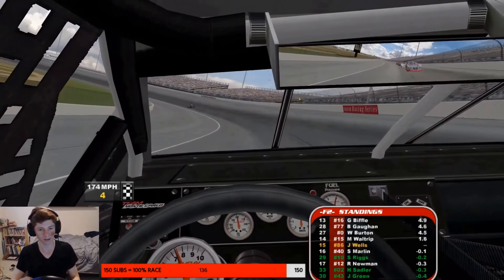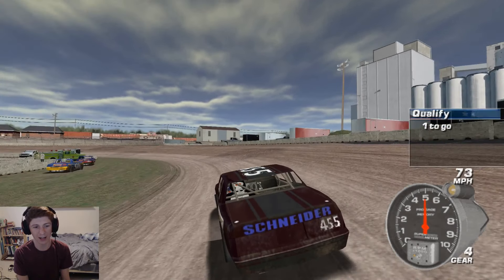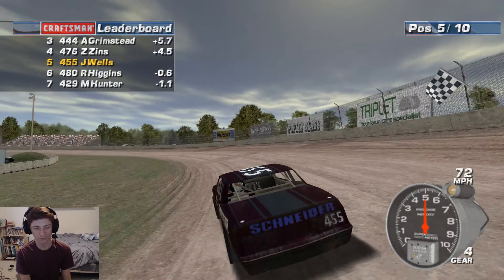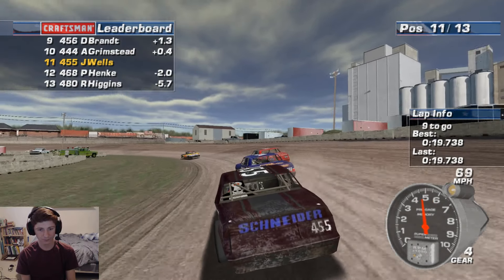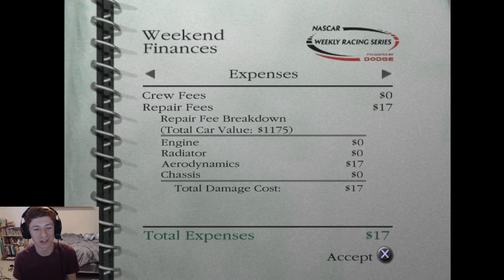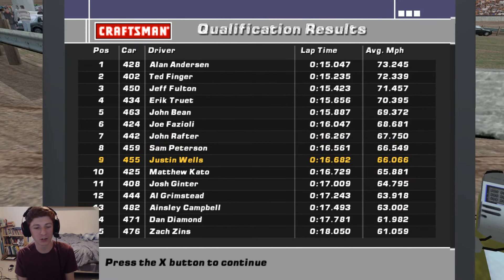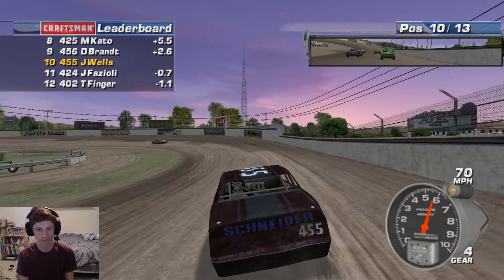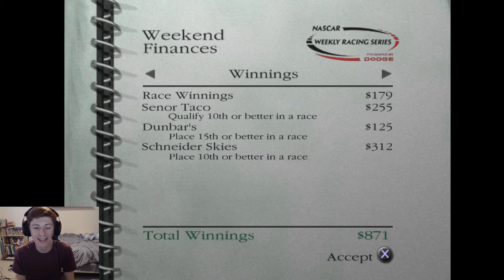GET OFF THE TRACK: NASCAR Dirt to Daytona Career Mode Part 2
We're back trying not to embarrass ourselves on the dirt, but these dirt track racers are wild!